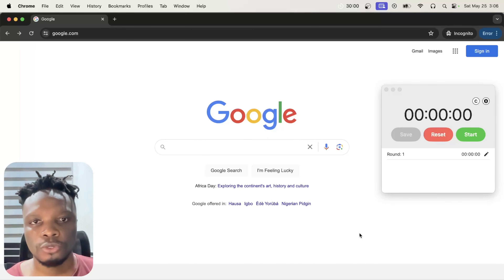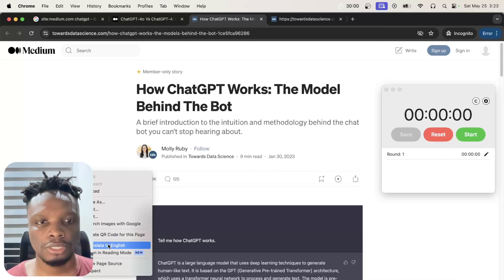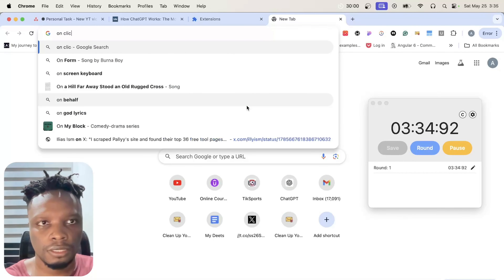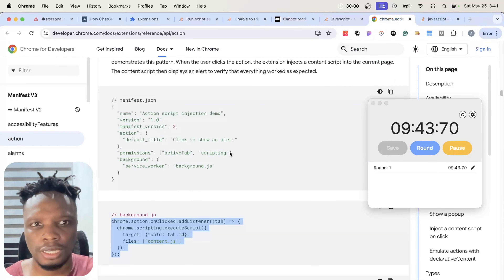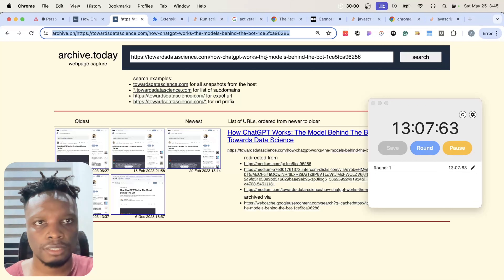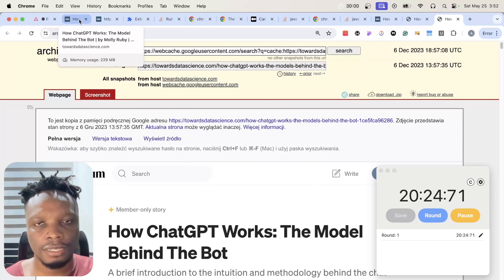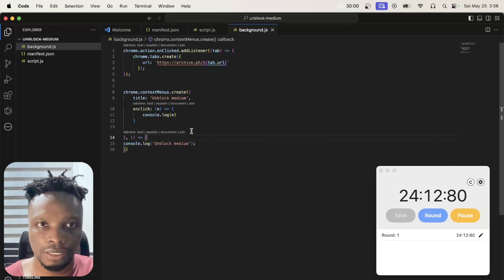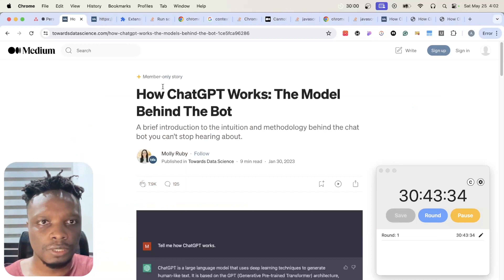Building a Chrome extension to bypass article paywalls - Solo Hackathon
In this video, I embark on a solo hackathon at 3am to build a Chrome extension to unblock "gated" medium articles

Hi, my name is Fisola and I enjoy building and shipping software.

You might find my projects useful:
- The fastest way to clean up your Gmail Inbox
- AI email writer that you can train to sound just like you

Timecodes
00:00 - What I'll be building
03:49 - Start hackathon timer!
18:57 - Stop hackathon timer!